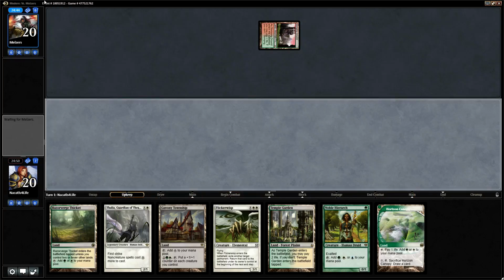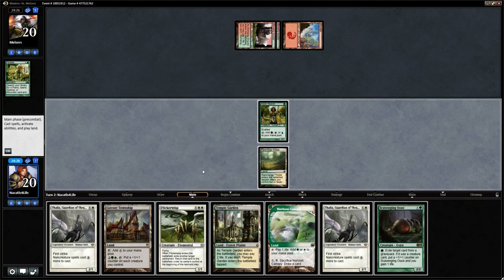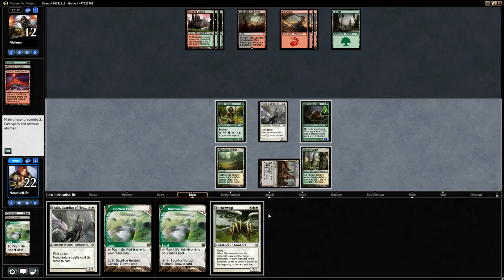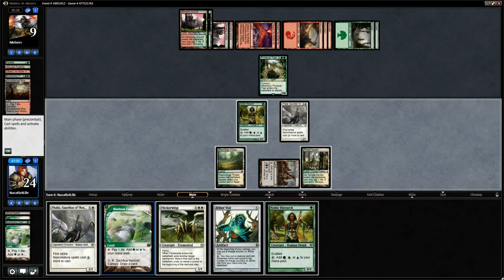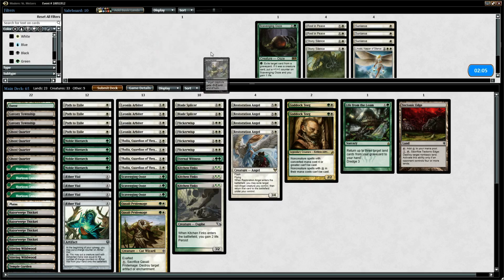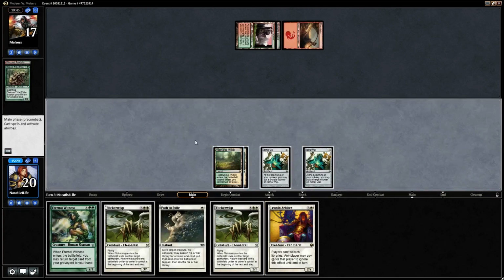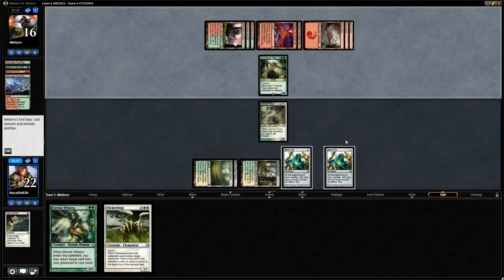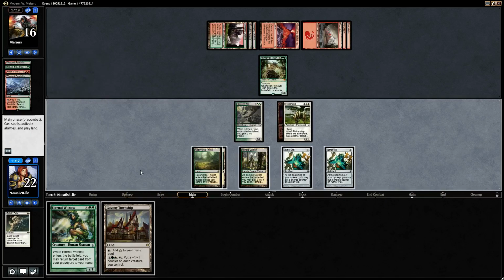[MTG] Modern GW Hatebears | Match 3 VS Titan Valakut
Craig Wescoe politely declines your Care Bears and decides to run his own Hate Bears instead.